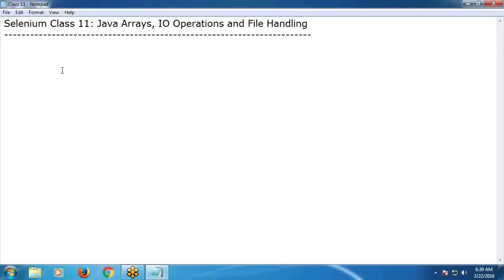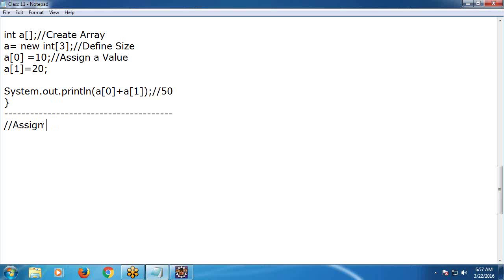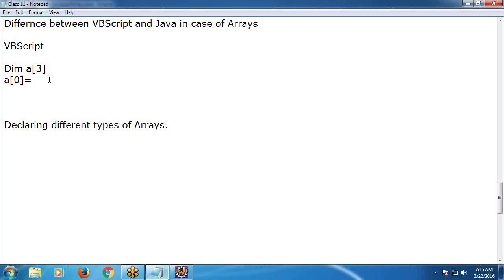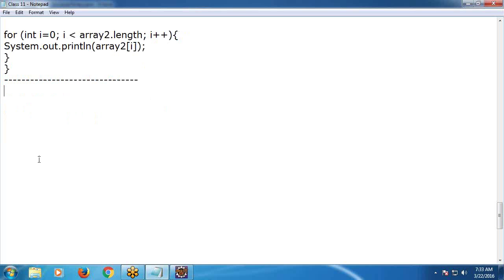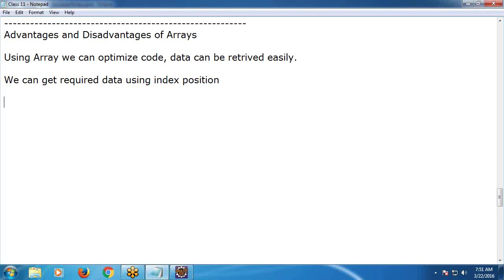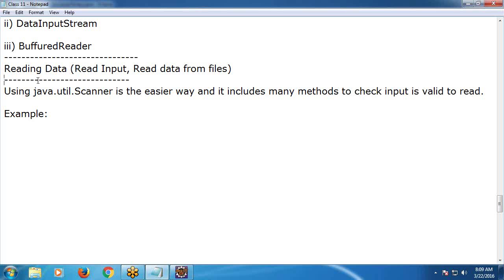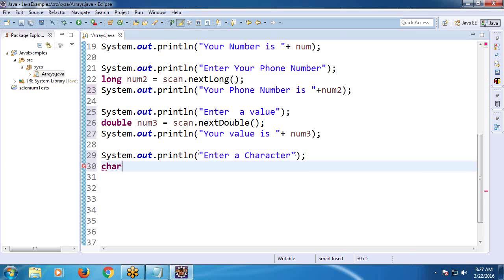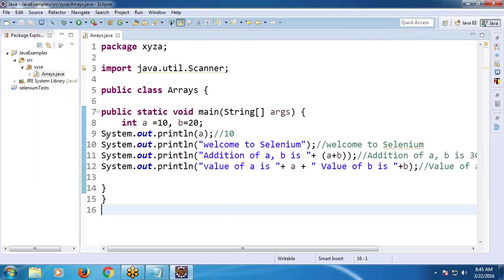Java Tutorial 7: Java Arrays, Java Input Output Operations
Java Arrays and Java IO Operations tutorial explains Creating Arrays, Declaring Arrays with length, Declaring Arrays with Assigning Values, Advantages and Disadvantages of Arrays. Java Input and Output Operations, Creating Scanner Object, Reading different types of input data and Displaying Output on the Console.